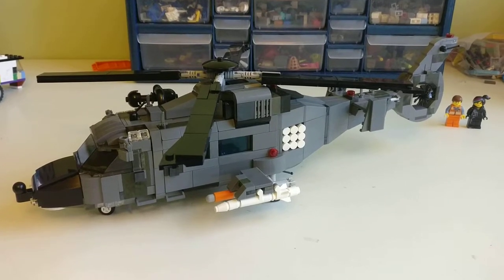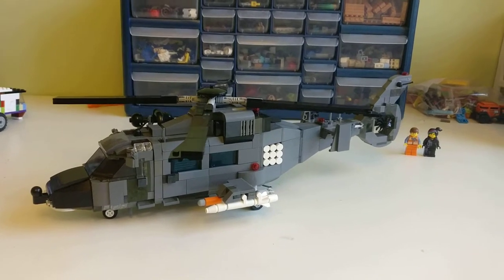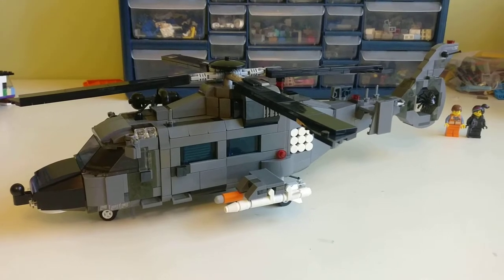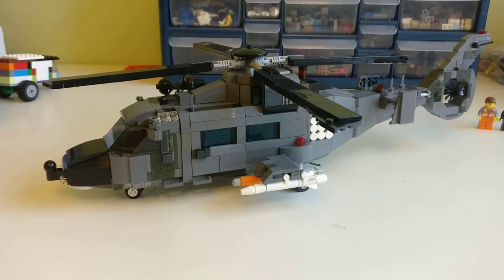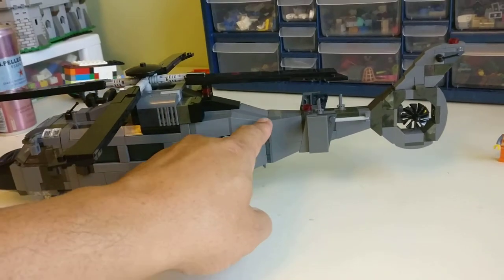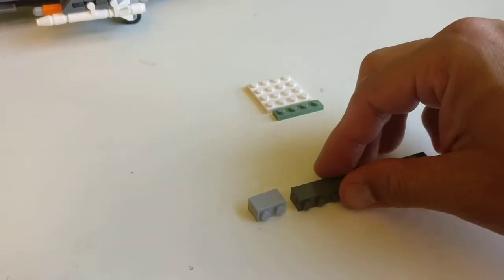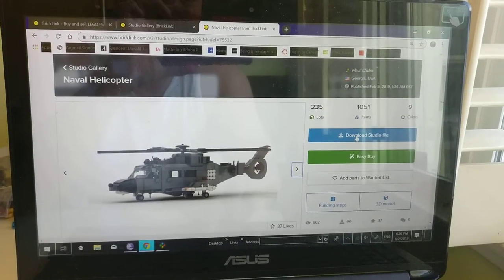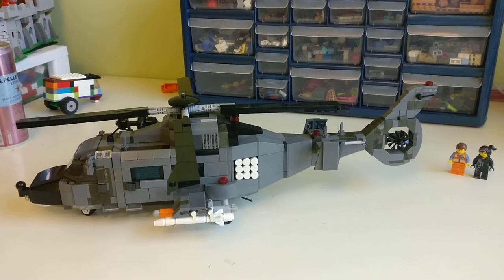MOC Review: Lego "Naval Helicopter" by whumchuka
Today I review a user submitted MOC design from Bricklink. Here is a link to the design:
I would be happy to answer any further questions you may have in the comments section.